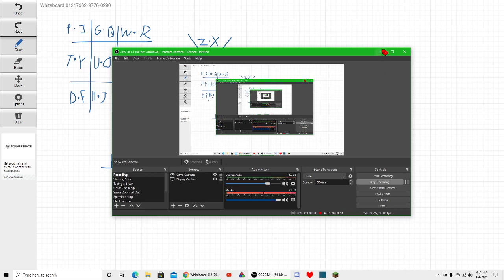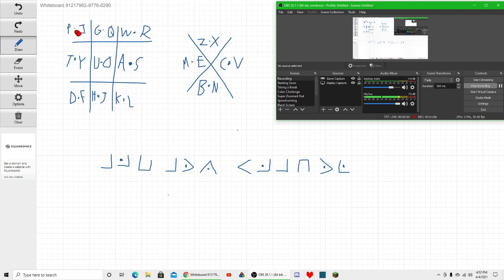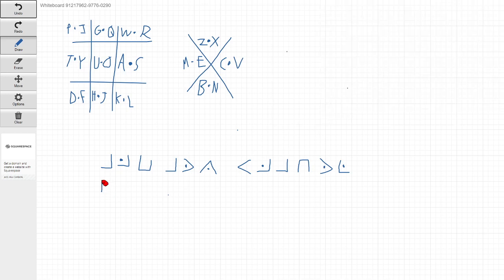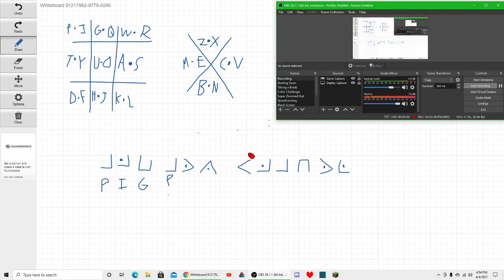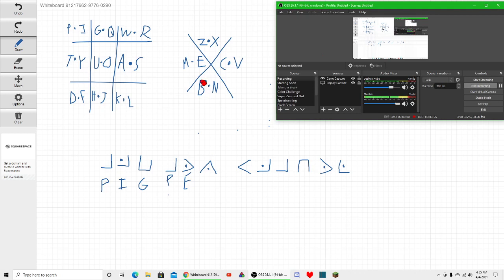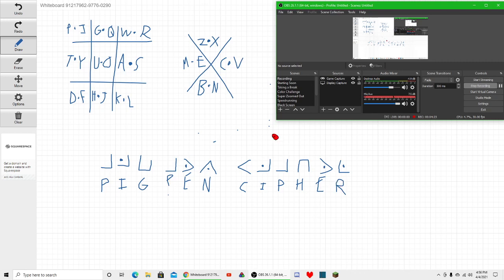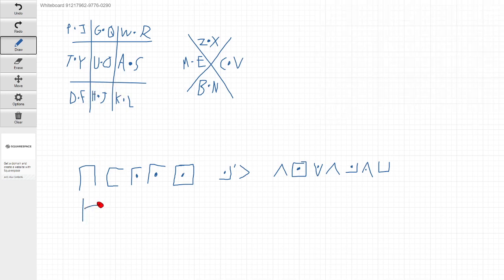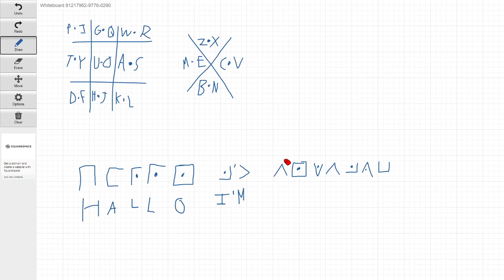What is a Pig Pen Cipher?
Don't ask why this is a video, learn what a pig pen cipher is and gaze in the beauty of my new cursor.
If you want to suggest something for me to do, use My Discord

You'll find it in the suggest section where you can suggest things for me to do.  I'll try to do as much of them as possible (more details in the pinned messages)